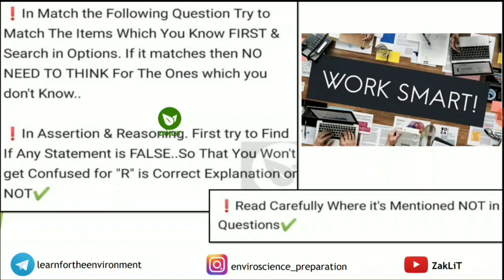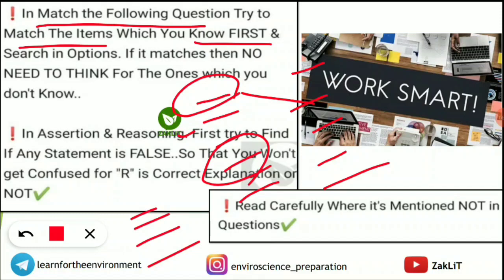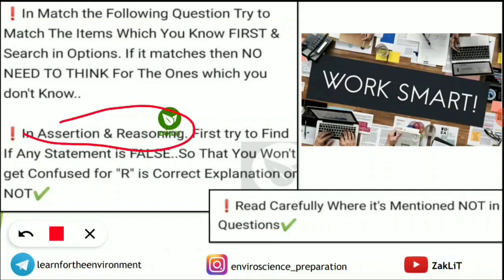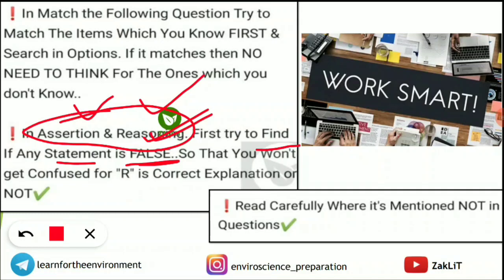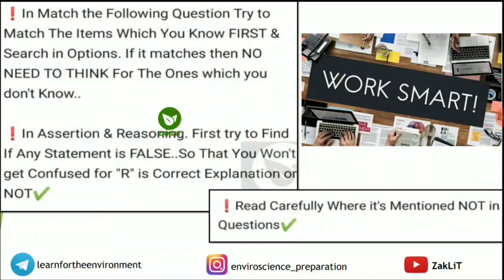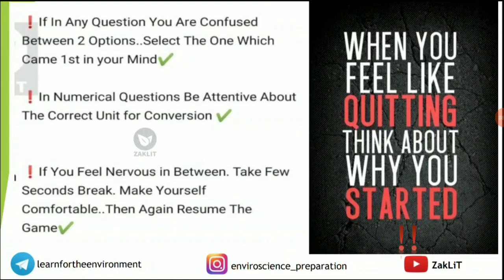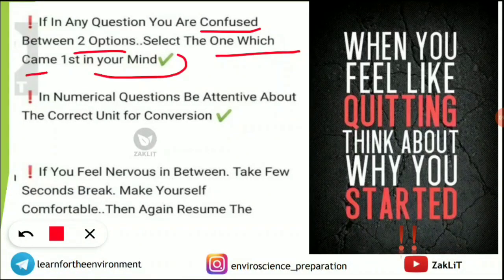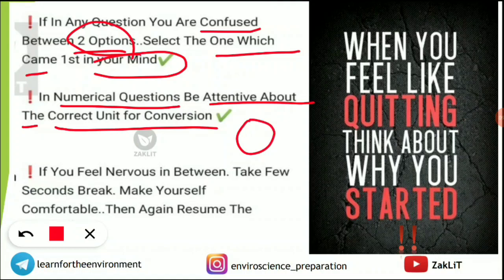🔴Brahmastra Exam Tips For UGC NET Paper 1 & Paper 2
The Best Last Minute Exam Tips For UGC NET Paper 1 & Paper 2
"Best Finish is Always Important..."

❤️to encourage us (Turn on your notification 🔔 to get all updates before anyone!!)